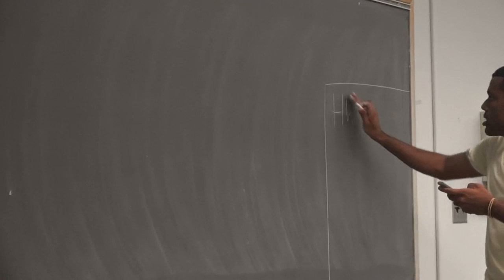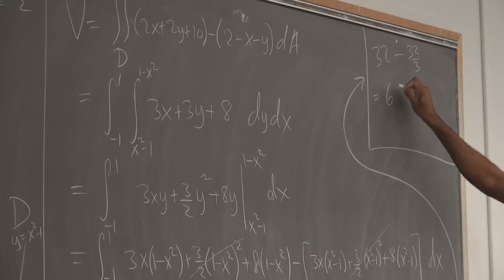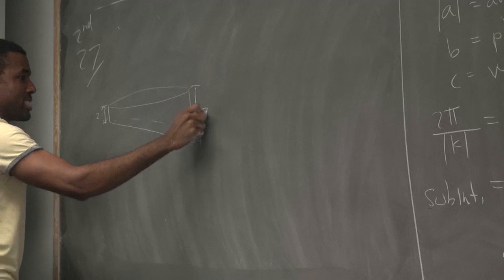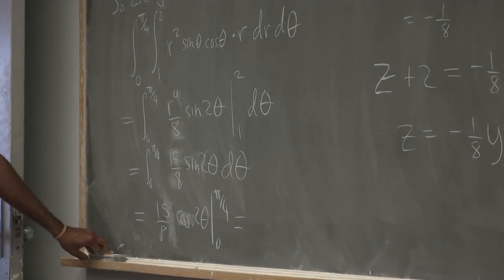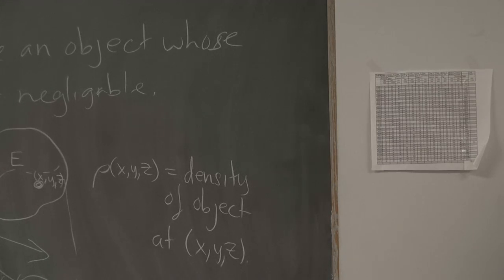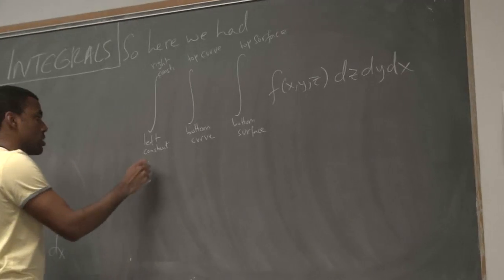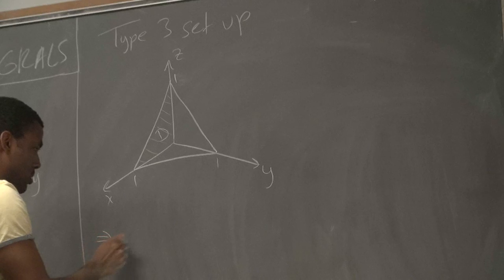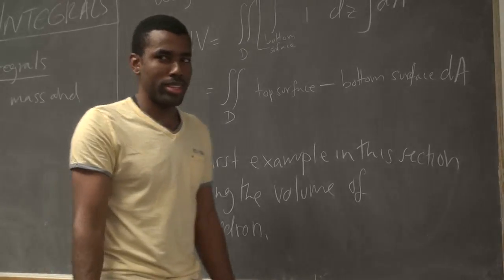calc203 lecture 20